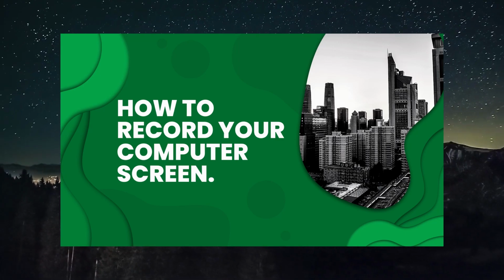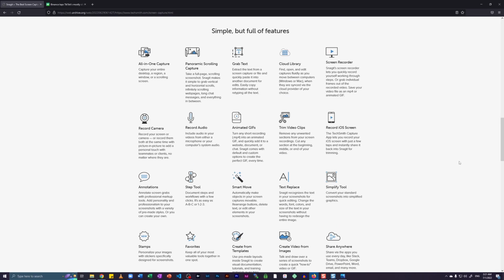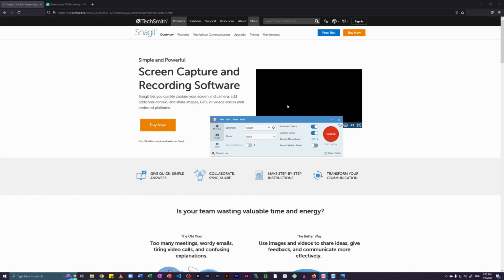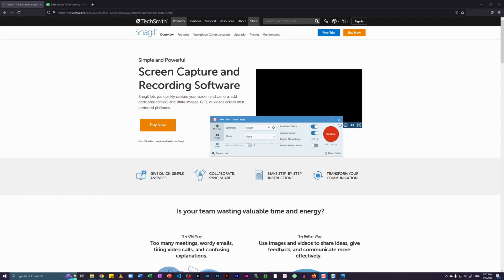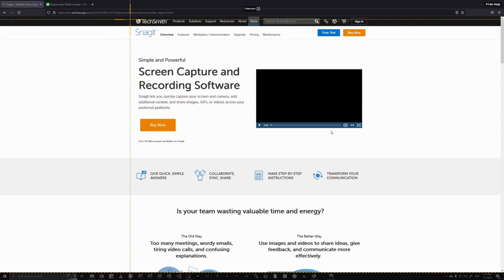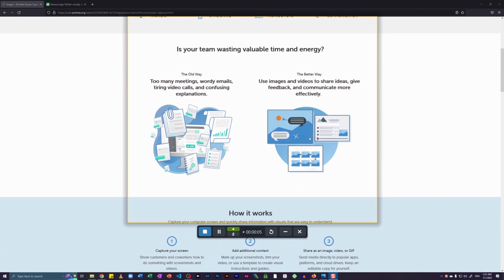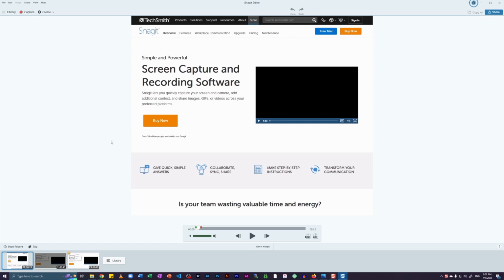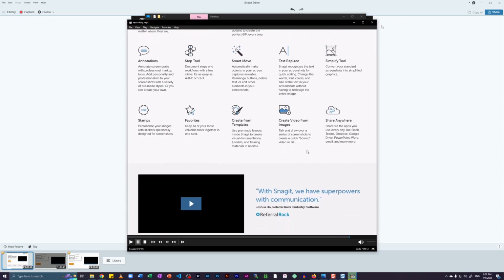HOW TO RECORD YOUR COMPUTER SCREEN [SNAGIT TUTORIAL]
Learn how to record your computer screen and create a screen recording easily using Snagit software from Techsmith. This tutorial will walk you through the whole process of setting up Snagit, selecting the area to be recorded and editing after the recording is completed.

As a final verdict, I believe that Snagit is great software but there are some limitations when it comes to the editing capabilities of this software. This is where Pepocloud comes into action. PepoCloud is packed with all features that one might need to get high-quality screen recording footage.

💠 Times Code:

00:01 - Introduction
00:26 - PepoCloud Vs. Snagit
01:07 - Launching Snagit & Setting It Up
03:30 - Capturing The Screen
05:51 - Snagit Editor
06:20 - Final Verdict